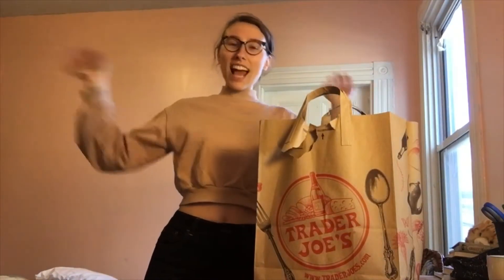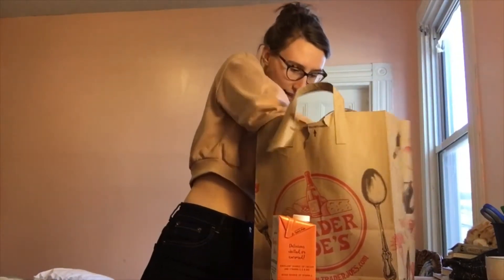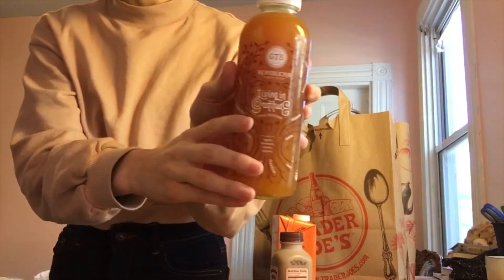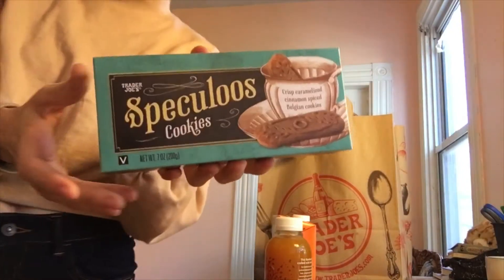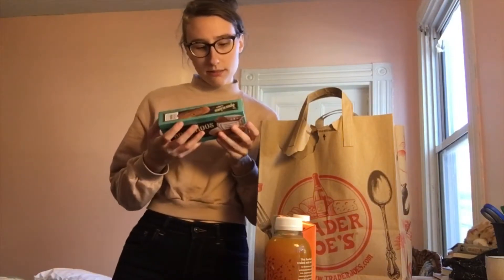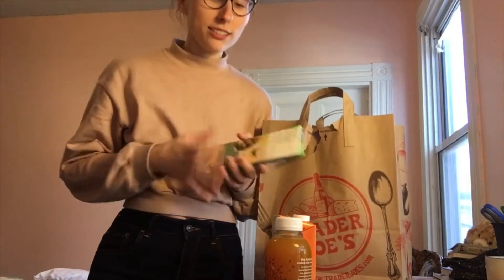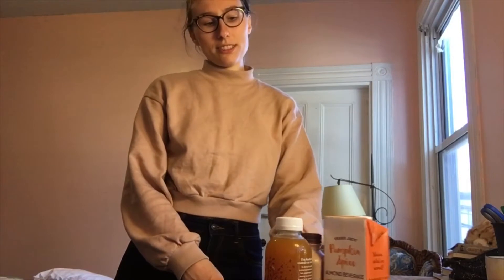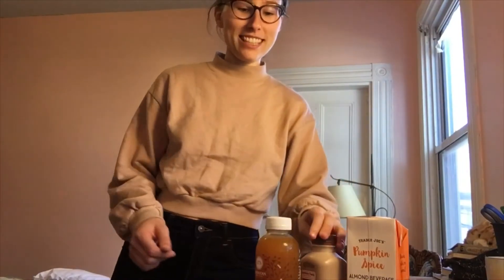SURVIVE THE COLD | TRADER JOE’S HAUL | PART 2 IN FOOD SERIES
Here we talk about how to enjoy the shift into cold weather, why I like the fall season, and cute October treats!